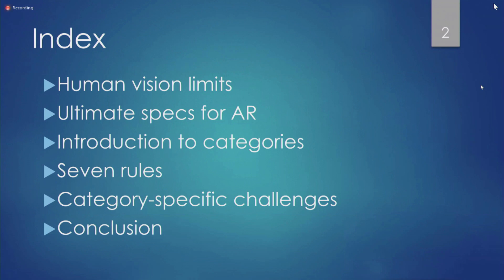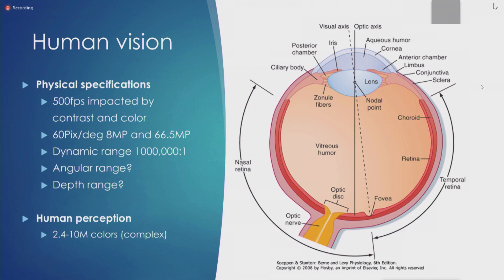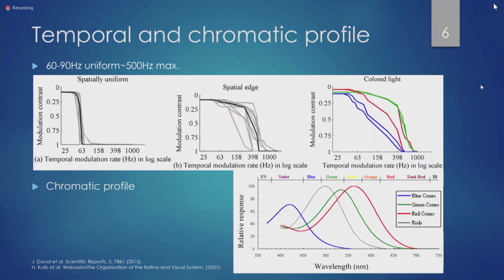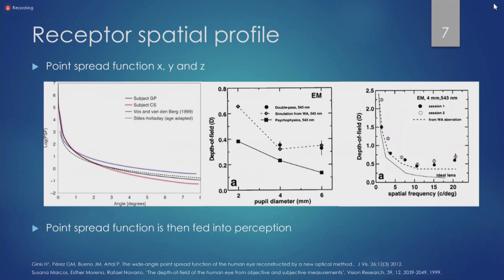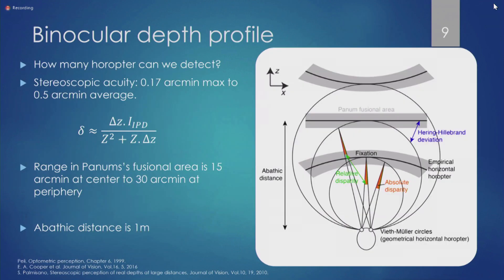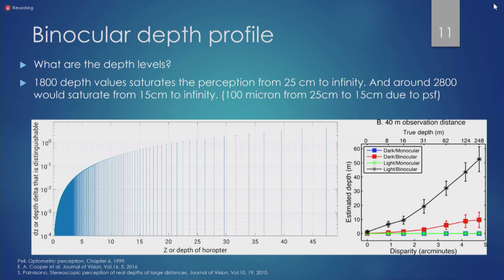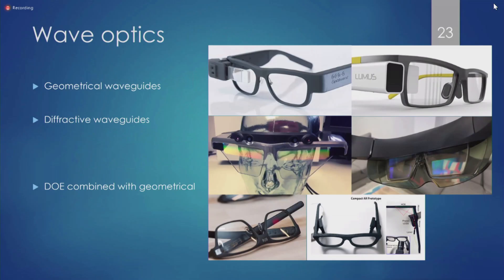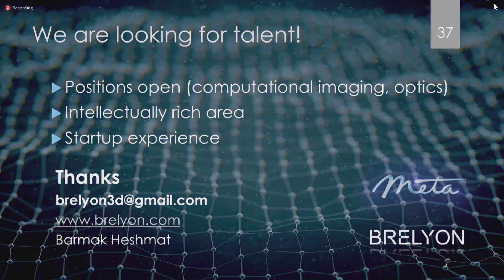Ultimate Specifications for AR Displays with Passive Optics | Barmak Heshmat | ARIA 2019